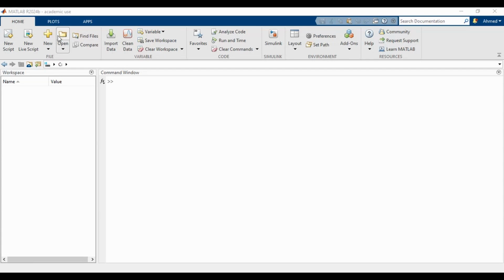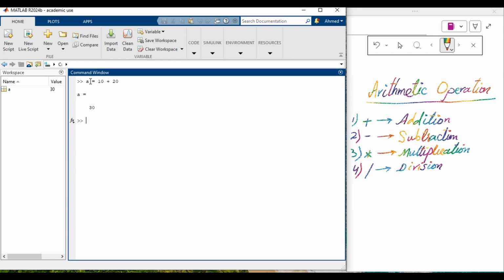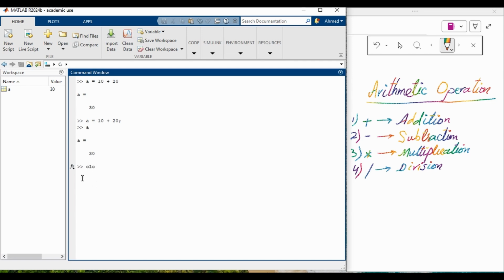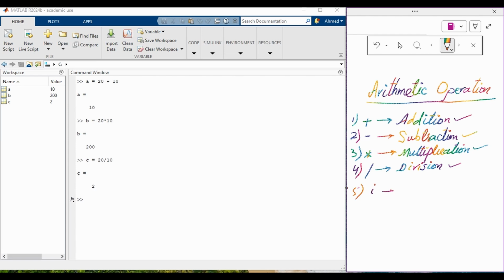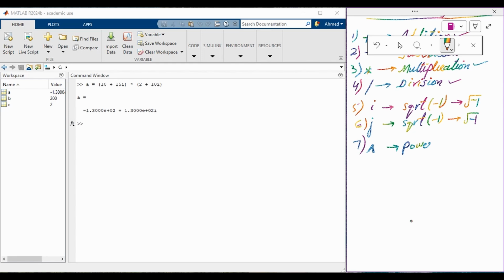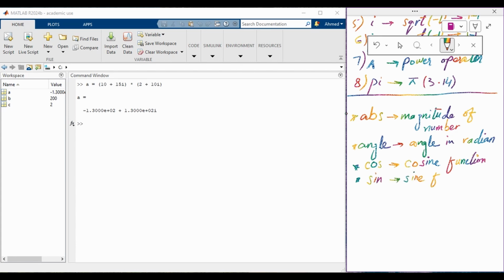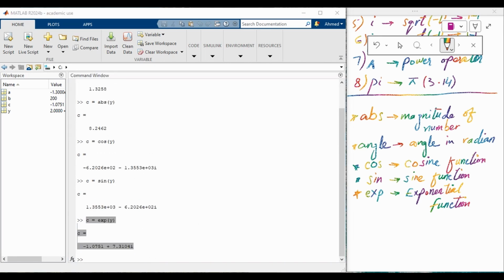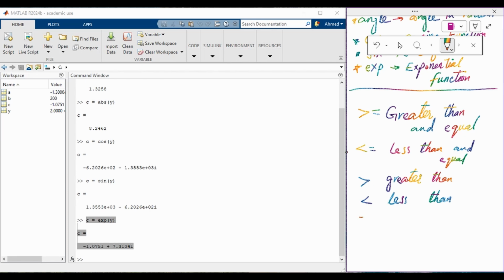Arithmetic Operators and Mathematical Functions in MATLAB lecture 01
In this detailed lecture, you will learn about arithmetic operators in MATLAB and their importance in mathematical programming and numerical computation. Arithmetic operators are the foundation of calculations in MATLAB and are widely used in engineering, scientific research, data analysis, simulations, and algorithm development. This video is specially designed for beginners, students, and engineering learners who want to build strong MATLAB programming concepts from the basics.

The tutorial explains all major arithmetic operators step by step with easy examples and practical demonstrations. You will learn how to use addition (+), subtraction (-), multiplication (*), division (/), exponent or power (^), and modulus operations in MATLAB commands and scripts. The lecture also explains operator precedence and how MATLAB evaluates mathematical expressions during calculations.

A special focus is given to matrix arithmetic and element-wise operations, which are very important in MATLAB programming. You will understand the difference between normal matrix multiplication () and element-wise multiplication (.), along with element-wise division (./) and power operations (.^). These concepts are essential for solving engineering problems, signal processing tasks, control systems, mathematical modeling, and data manipulation.

The video includes practical coding examples, command window demonstrations, and simple explanations to help viewers understand each operator clearly. Whether you are a beginner starting MATLAB for the first time or a university student preparing for assignments, quizzes, projects, or exams, this lecture will help you improve your understanding of arithmetic operations in MATLAB.

By watching this tutorial, you will be able to:

Perform basic mathematical calculations in MATLAB
Understand arithmetic and element-wise operators
Work with vectors and matrices efficiently
Write better MATLAB scripts and programs
Apply operators in engineering and scientific problems
Build a strong foundation for advanced MATLAB topics

This MATLAB tutorial is useful for electrical engineering, electronics, computer science, mechanical engineering, data science, and other technical fields where MATLAB is used for computations and simulations.